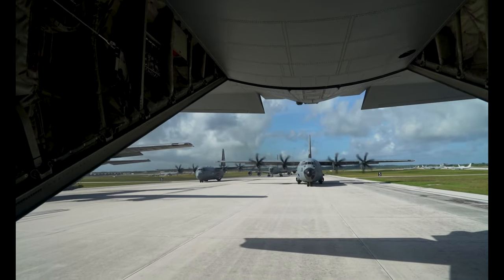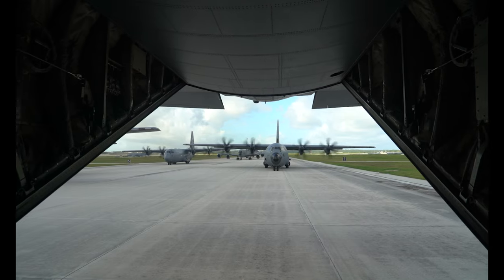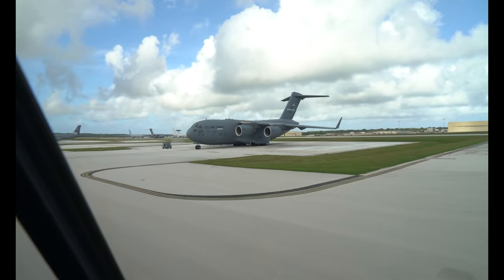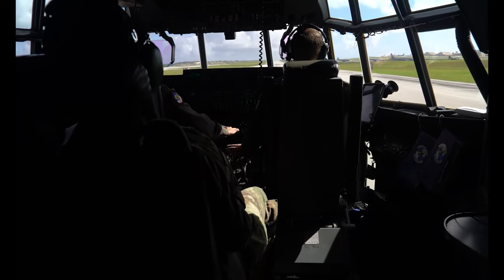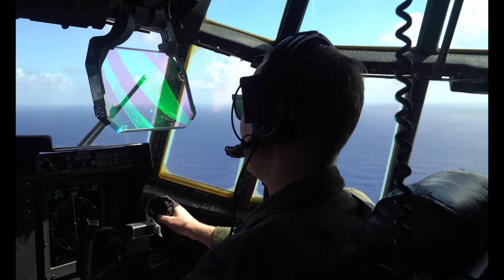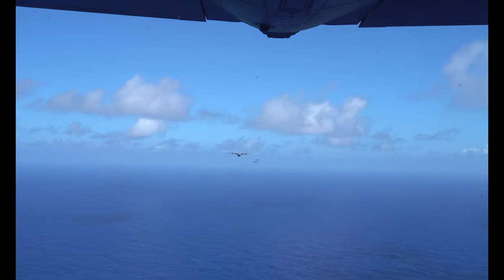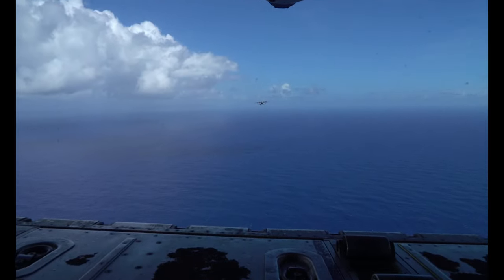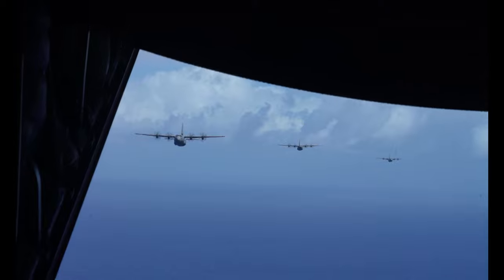Cope North elephant walk and flying formation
U.S. Air Force, Royal Australian Air Force, Japan Air Self-Defense Force, and regional allies and partners aircraft participate in a close formation taxi, known as an Elephant Walk and fly in formation during Cope North 2022 at Andersen Air Force Base, Guam, Feb. 5, 2022. Cope North allows U.S. and allied forces to exercise humanitarian aid and disaster relief efforts and interoperability to prepare for and recover from the devastating effects of natural disasters. (U.S. Air Force video by Staff Sergeant Roslyn Ward

GUAM
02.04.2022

Film Credits: Video by Staff Sgt. Roslyn Ward
Pacific Air Forces Public Affairs